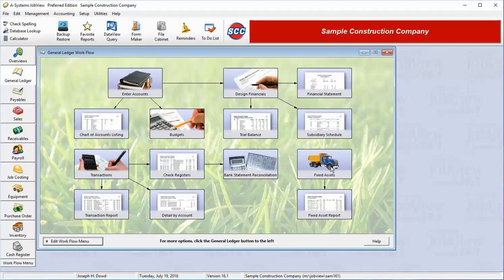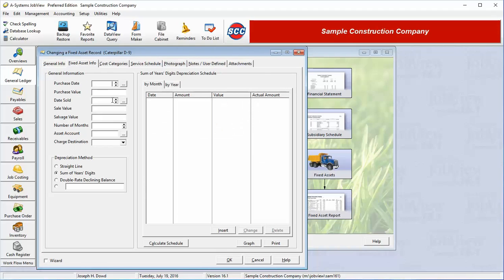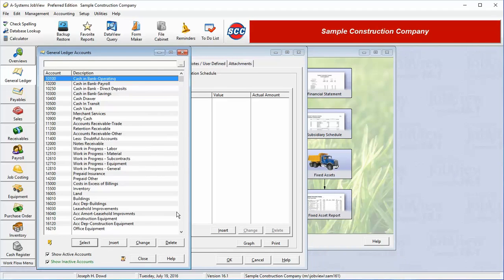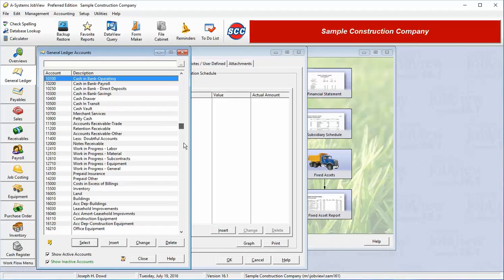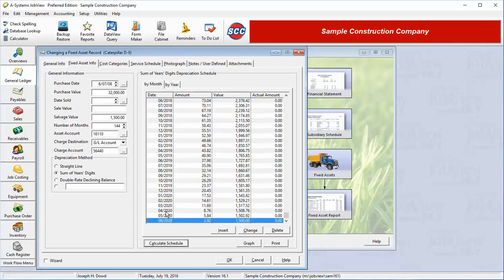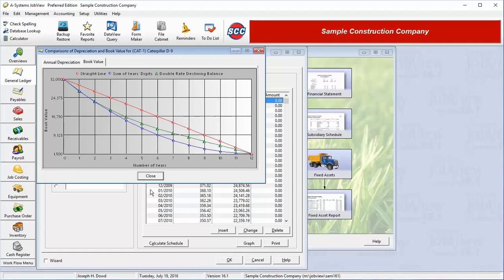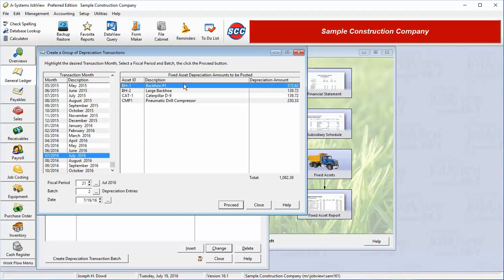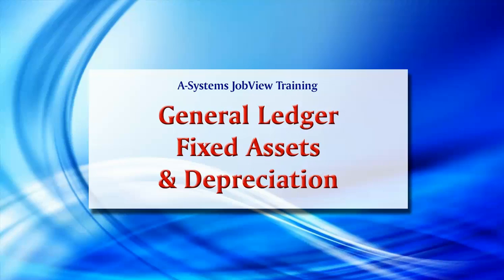A-Systems JobView Training - General Ledger Fixed Assets